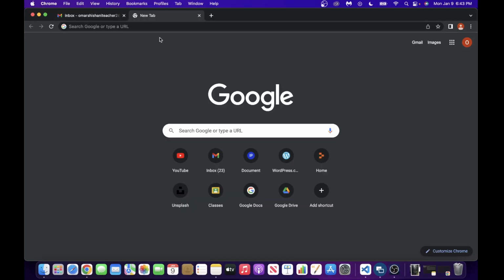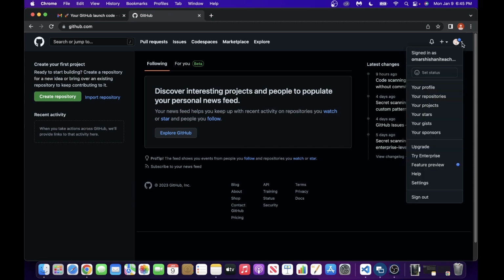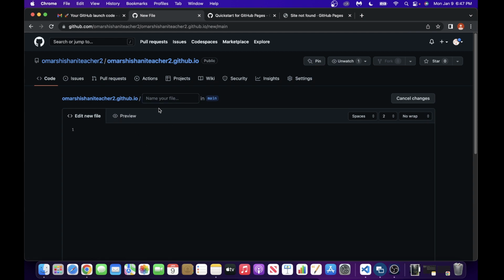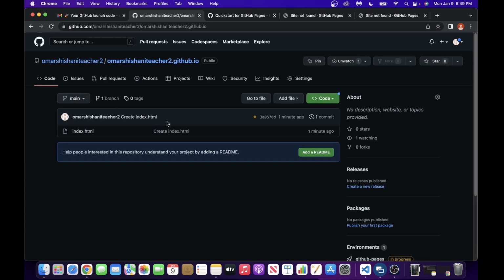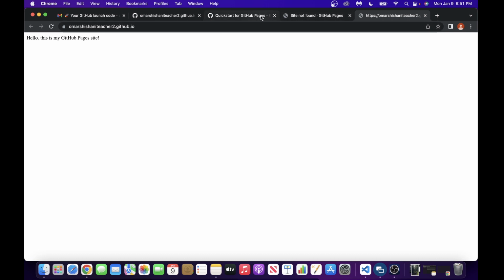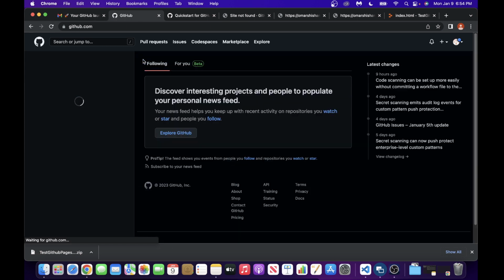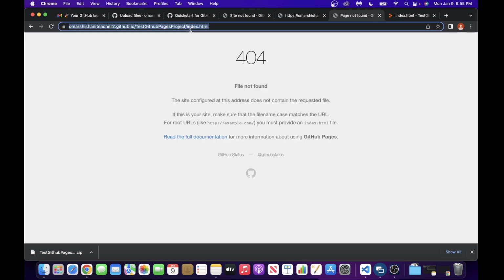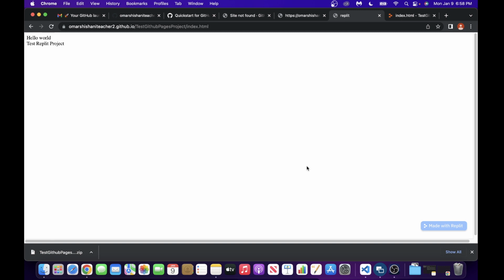How to Create GitHub Account, Create GitHub Pages Site, & Upload Replit Project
We look at how to create a GitHub account and a GitHub Pages website. This will allow projects to be hosted easily from a URL. This will allow you to easily store your completed web development projects in one place to be shown to employers. It will also get you familiar with GitHub and Git, which is crucial to know! 🚀